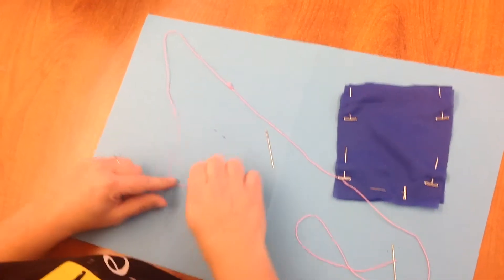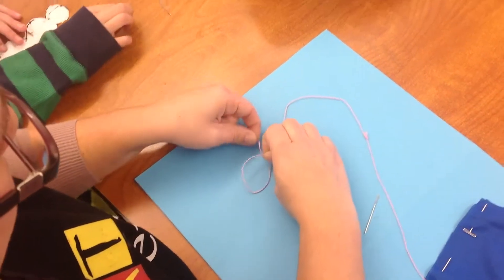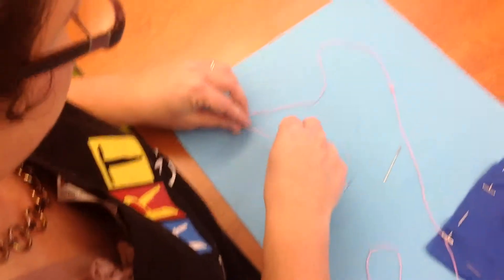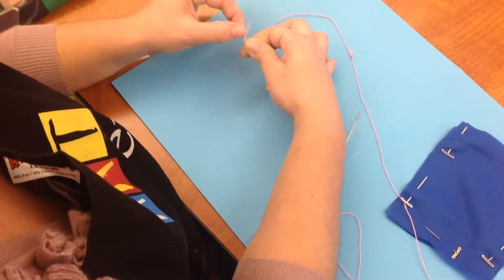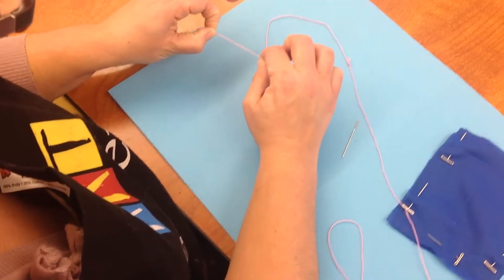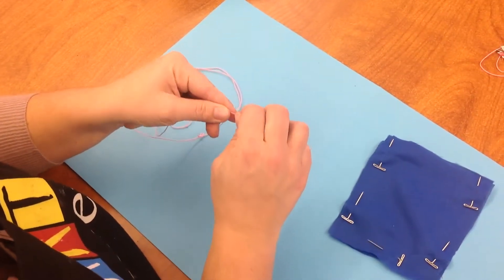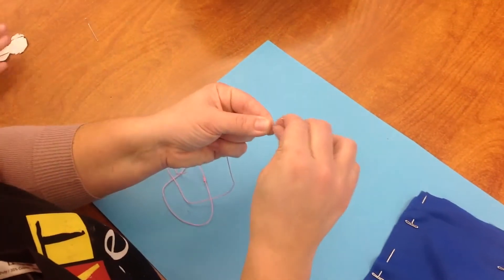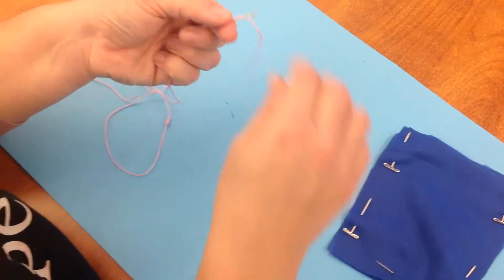Sewing: threading the needle